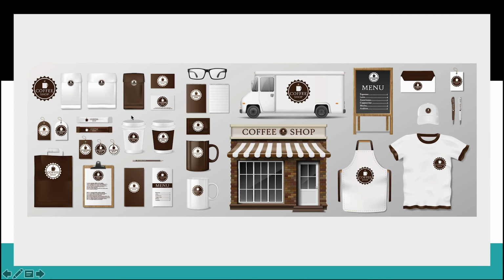How To Deliver Your Brand - How to Create a Brand Identity STEP 3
Creating a brand identity for a new business can be a daunting task and expensive as well. So it would be wise to arm yourself with all the knowledge possible to help navigate your decisions and investment in the right direction to ensure that you achieve the exact end result that your brand, and you, deserve.

Here is a complete guide to creating a brand identity from scratch following the four stages of creating brand identity: DEFINE your brand, DESIGN your brand, DEPLOY your brand, and create your DIGITAL brand.